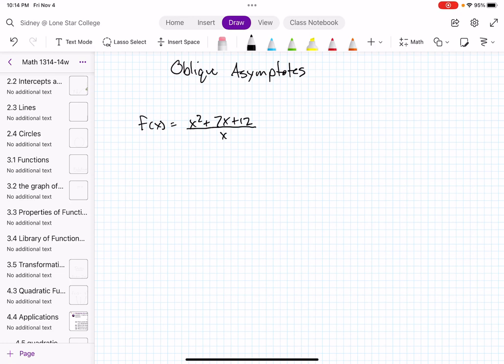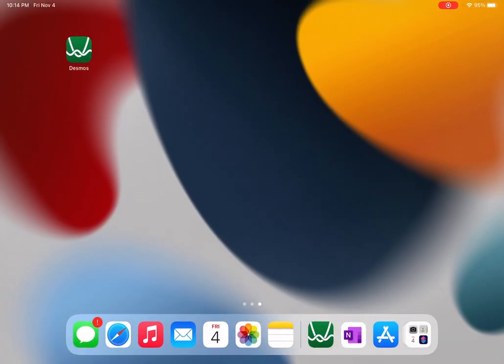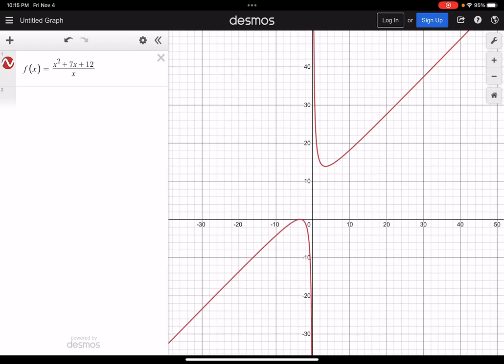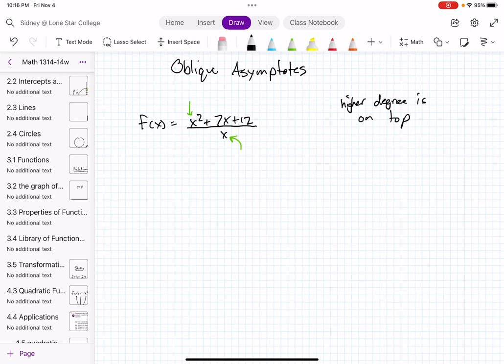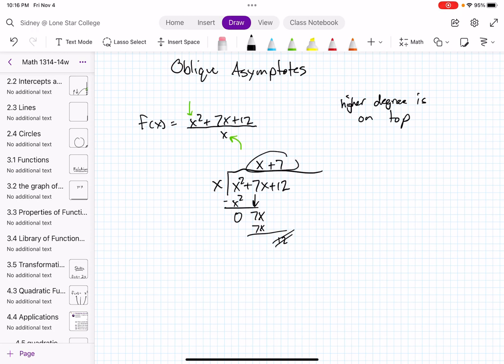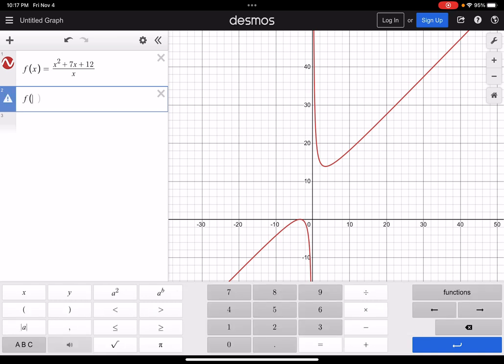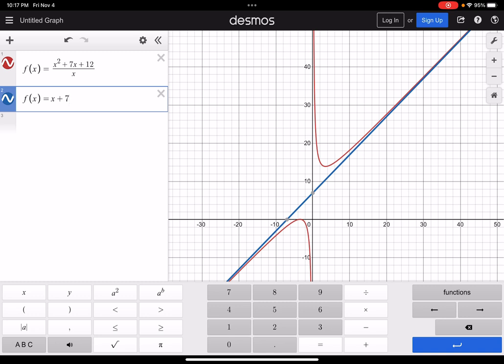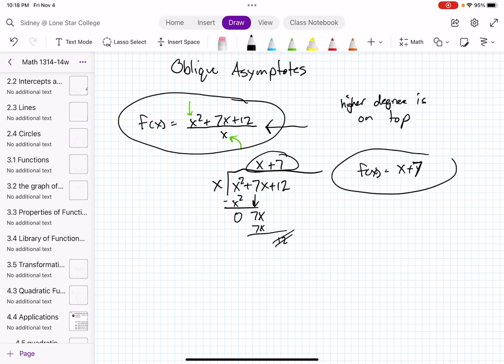5 5 Oblique Asymptotes